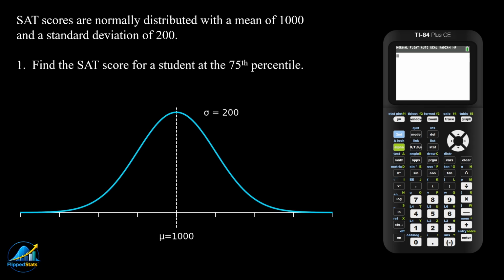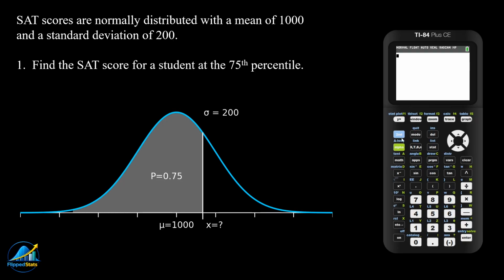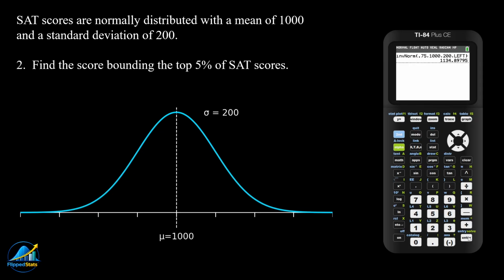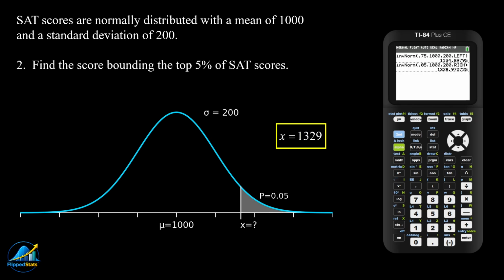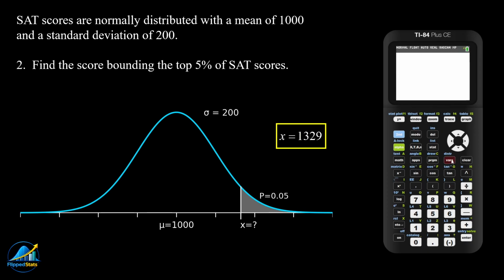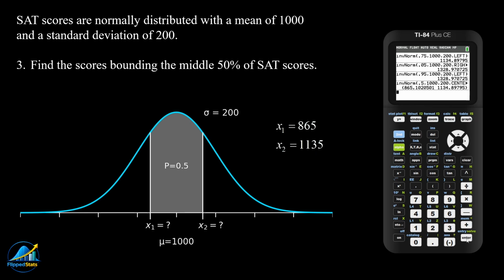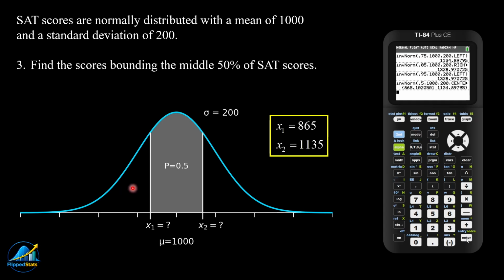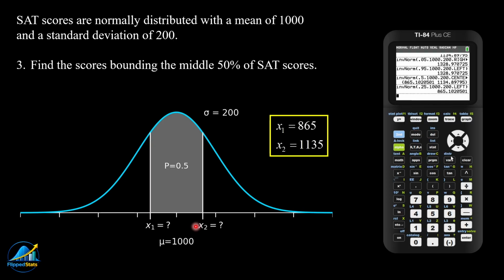TI-84: invNorm (Find z-Scores From Percentile or Probabilities)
Learn how to find cutoff values or critical values in a normal distribution using the invNorm (inverse norm) function on the TI-84 calculator.

In this elementary statistics tutorial, we work through three common types of inverse normal problems using SAT scores as an example:

A left-tail cutoff value

A right-tail cutoff value

The middle 50% interval

You’ll see exactly how to enter probabilities, interpret the calculator output, and connect the result to the meaning of area under the normal curve.

Additional instructions are included for owners of older TI-83 / TI-84 calculators that only accept area to the left, showing how to convert right-tail probabilities before using invNorm.

This video is part of the TI-84 tutorial series for introductory statistics.